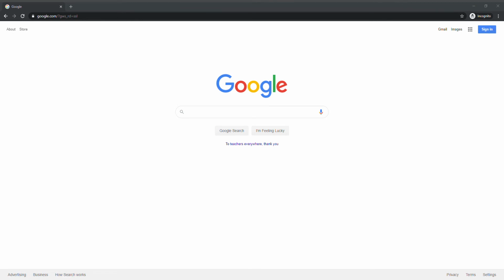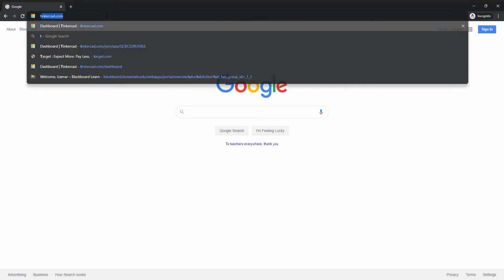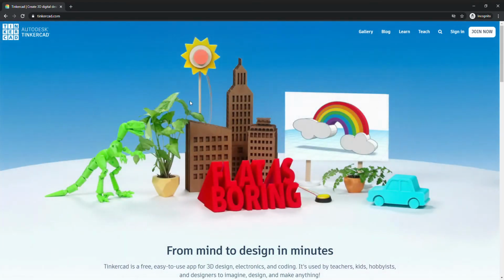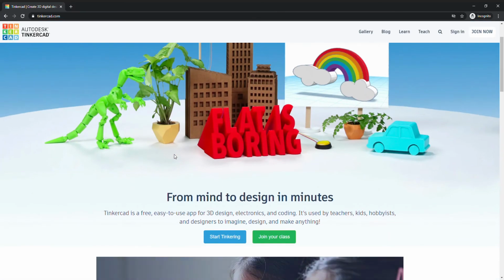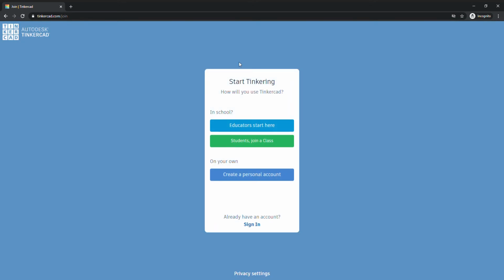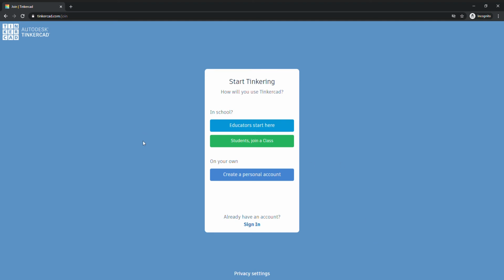ENGR 180 Tinker CAD tutorial pt. 1